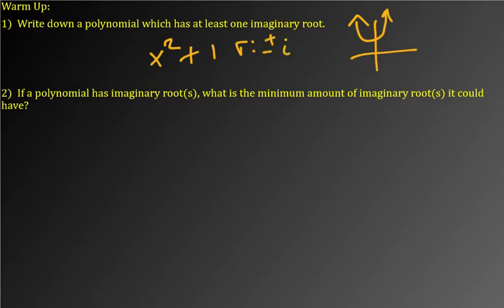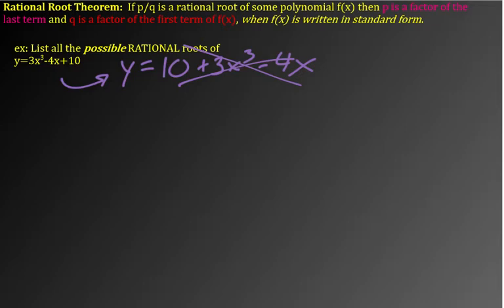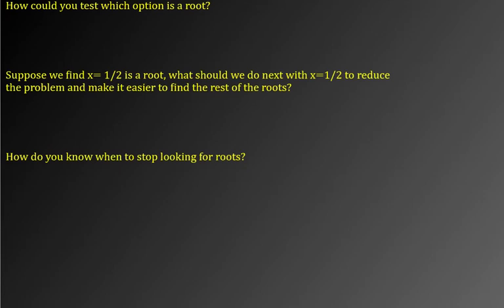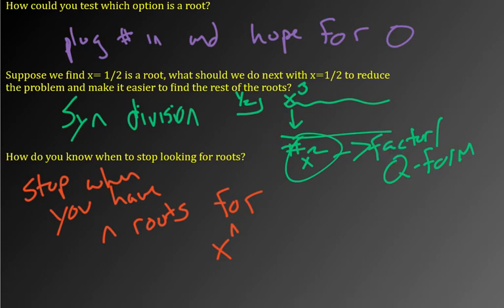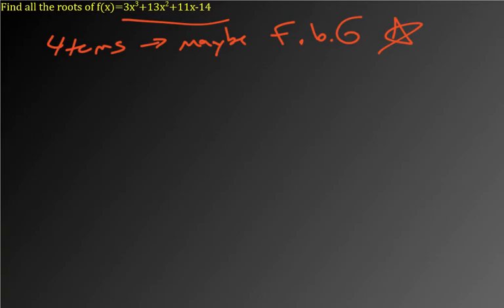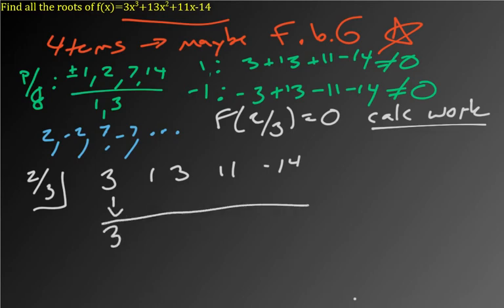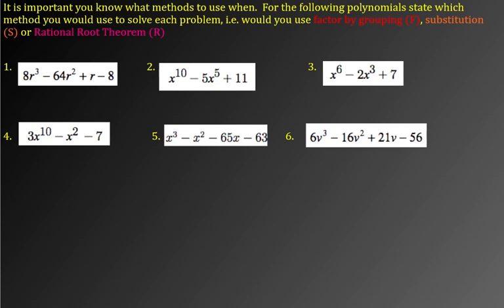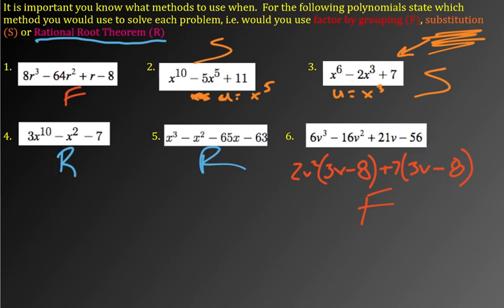Ch 5.8 - Algebra 2 Rational Root Theorem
This video covers the super useful root finding technique called the Rational Root Theorem. It will give you a list of contenders for your polynomials rational roots. This technique combined with synthetic division will let you find a root (sometimes) and then reduce your polynomial by one degree.